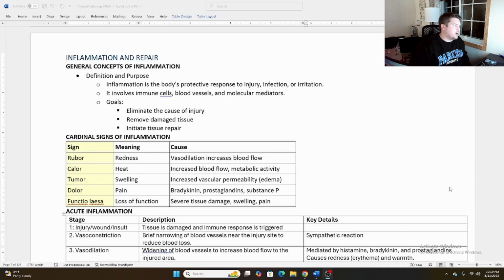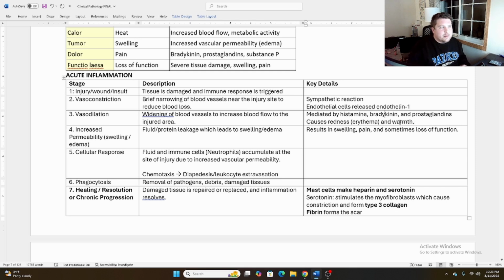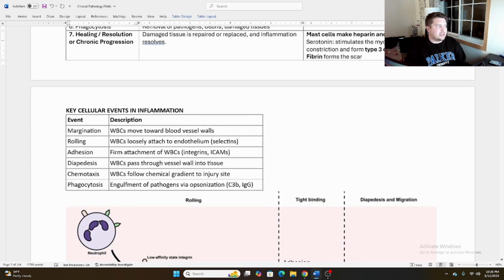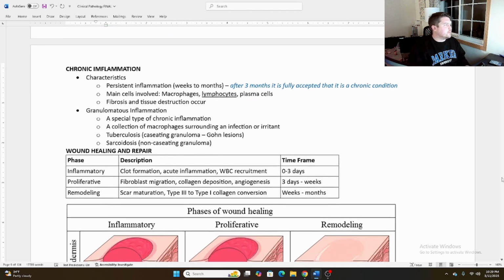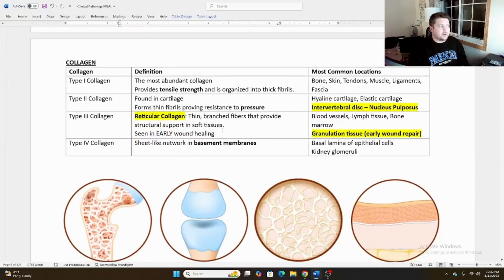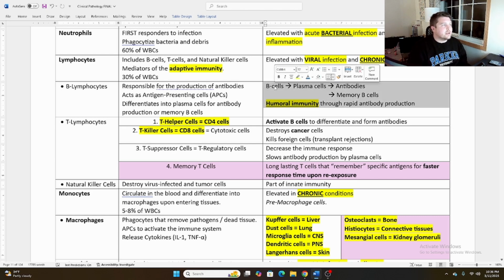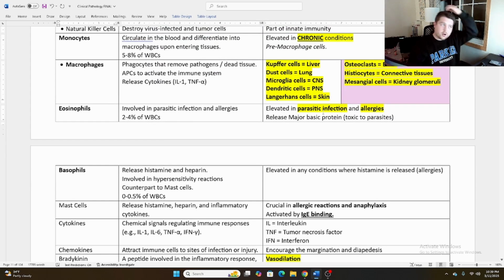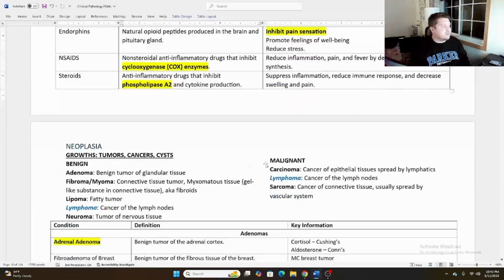Clinical Pathology: Inflammation and Repair | 3 - NBCE Part 1 Board Review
To gain full access to this program including all lecture videos, electronic PDFs, Practice examinations, flashcards, and the personalized experience go to:

Physiology: Coming soon
Microbiology: Coming soon